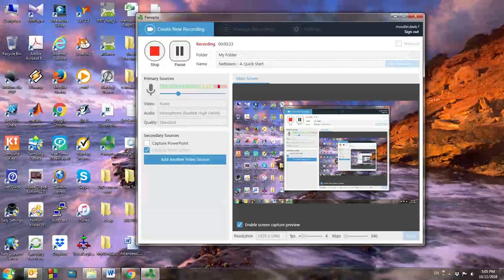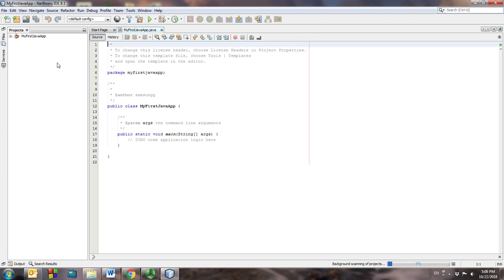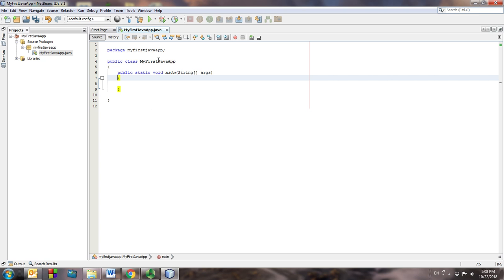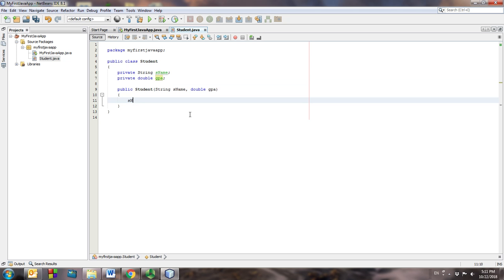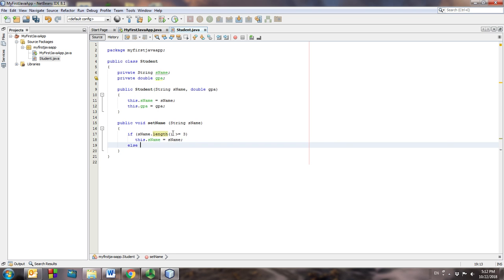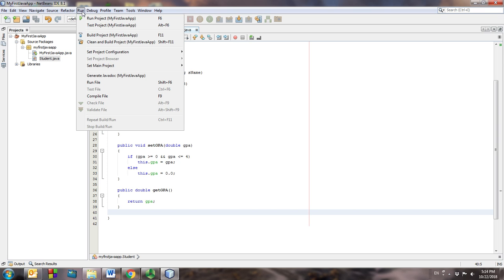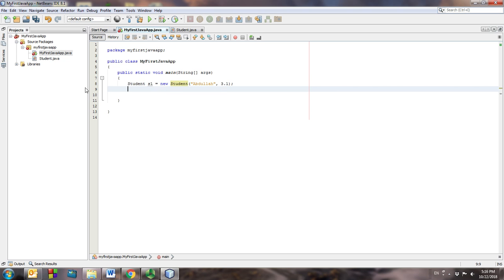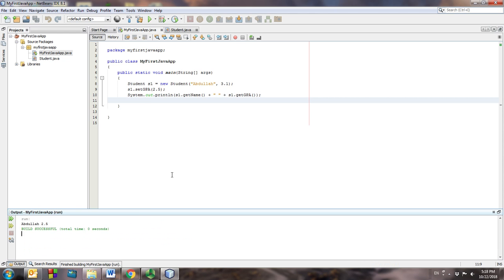CSC 125 - Netbeans A Quick Start